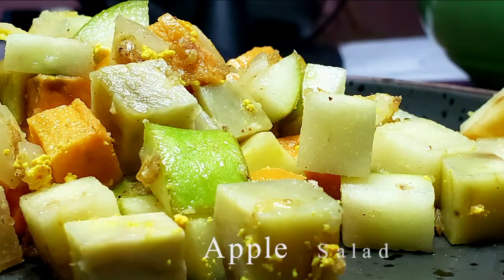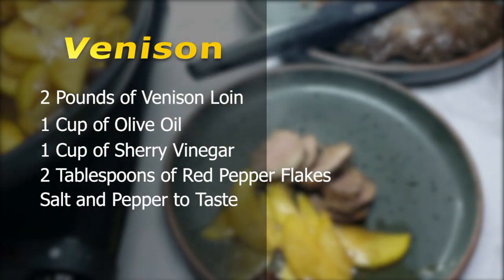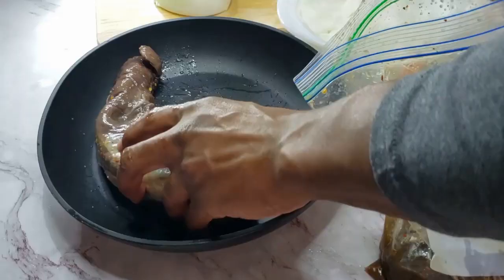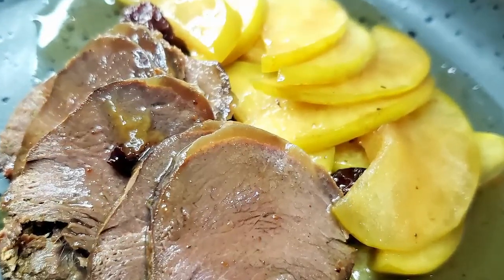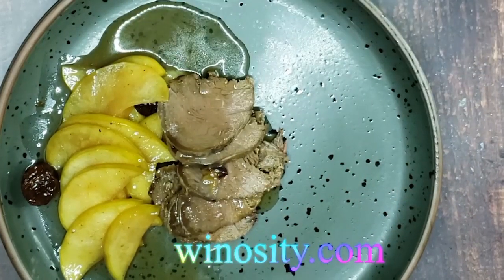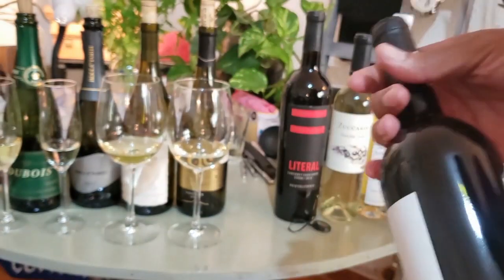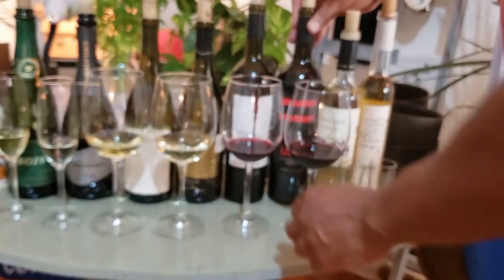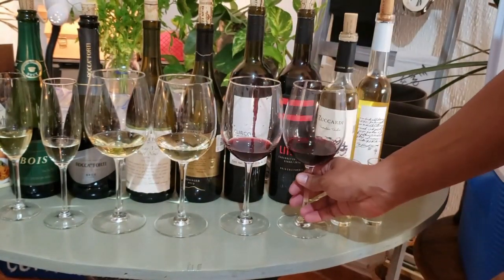Apple and raisin sauce || pairing roasted venison oil that will serve with an apple salad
pairing roasted venison oil that will
serve with an apple salad
for the venison, we'll need two pounds of
venison loin one cup of olive oil one
cup of sherry vinegar two tablespoons of
red pepper flakes and salt and pepper to
taste
start by marinating the meat mix all of
the ingredients and let the venison sit
in them overnight that'll help add some
flavor and get some juiciness in there
when you're ready to cook it put the
venison in a pan with some sliced onion
and cover with aluminum foil let the
venison roast in the oven at 350 degrees
for about 45 minutes this recipe is
great paired with a green apple salad it
has the drippings from the meat brown
sugar and butter
together they make a hearty main course
you need big and hearty red wines to go
with game-like venison
so I chose two blends the literal
cabernet sauvignon Sarah blend and the
circle Rojo cabernet sauvignon raviolo
blend both are 2016 and both are from
Baja California as well
the literal cat land is a rich and
earthy wine which has red fruit flavors
like ripe strawberry
you can also tell that this one was aged
wines from valley Guadalupe sometimes
have light saline or salty taste which
i think makes for a more savory wine the
kind of wine you want with game
the surco rojo is also a rich wine a bit
smoky with flavors of toasted nuts and
ripe cherries
this wine has nebiolo in it which is a
very thick skin grape so there's a bit
of a drying tannin sensation but it
works with a big dish like roasted

My Other Best videos

Homemade Pickles Family Meal Recipes ||  Sparkling Wine Food Pairing Winosity

Our dessert is not to be forgotten || best dessert recipe by winosity

Watercress Soup Classic Dish Recipe || How to Make Watercress Soup

Mint Ice this dessert will push all your flavor by Winosity The Wine Party Channel

Short Ribs With Handmade Egg Noodles With Winosity The Wine Party Channel

The original recipe calls for lump fish by Winosity The Wine Party Channel